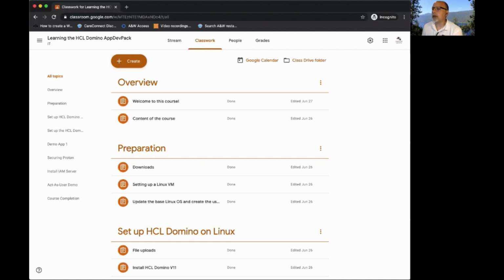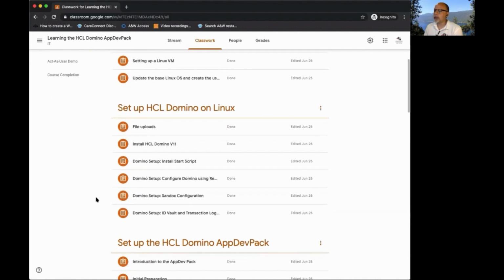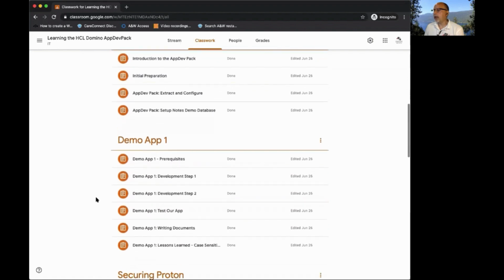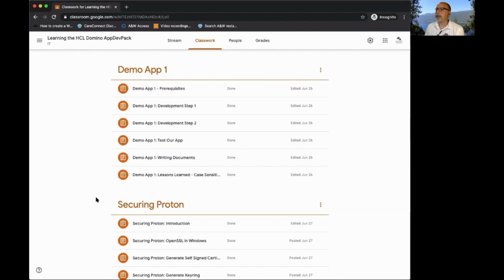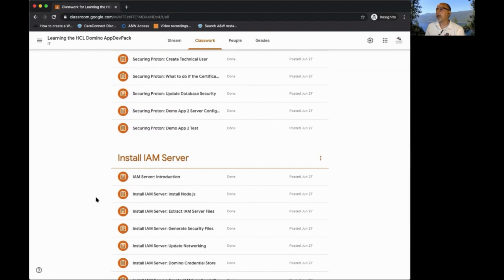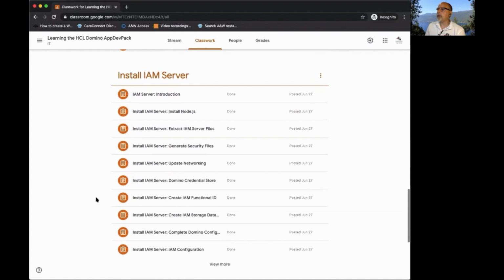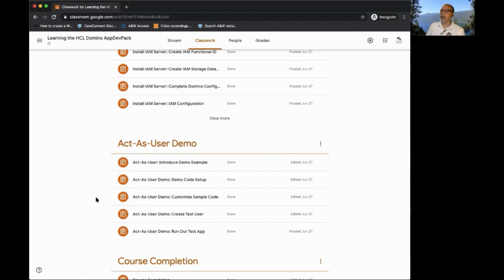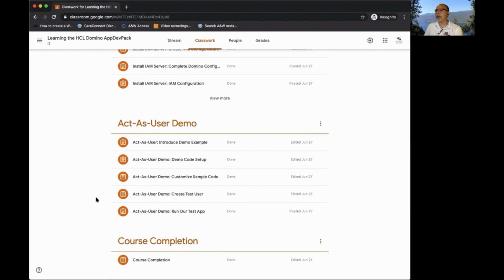C3UG Announcement: Free Online Training - Learning the AppDevPack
Your friends at C3UG have developed a course to learn the Domino AppDev Pack.  This FREE course is hosted on Google Classroom.  The class code is ‘feilrb4’.  Simply log in to Google Classroom an join the class and begin the course.

The course begins with the installation of a Domino V11 server, followed by installation of the AppDev Pack.  For this course we use v1.0.3 of the AppDev Pack.  The first of 3 code samples does simple reads and writes against a Domino database from an external Javascript application.  We then apply security to the AppDev Pack and update our sample application.

The final module of the course involves installing an Identify Access Management app that allows you to respect Domino database access control list security in your Javascript app.  Our final example takes you through a sample app provided by HCL, but we jazz it up a bit to illustrate reads and writes using a standard Notes user account.